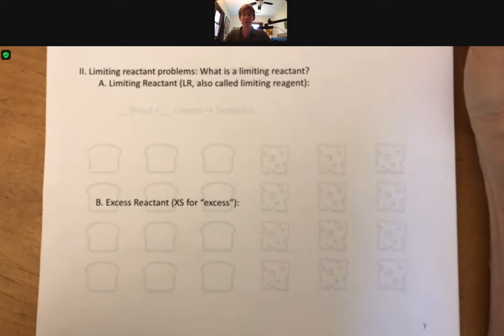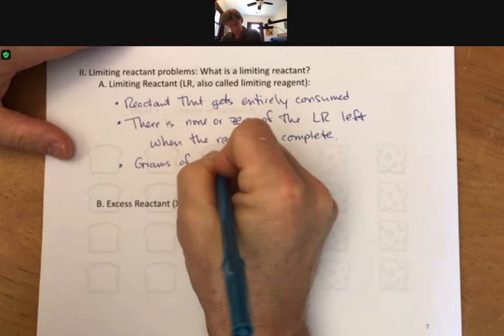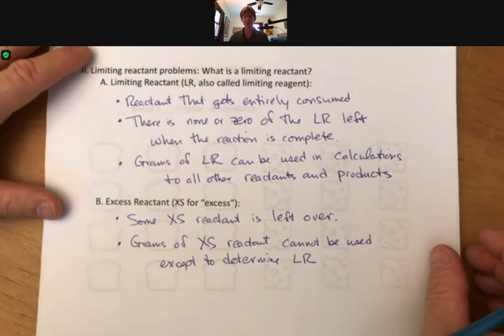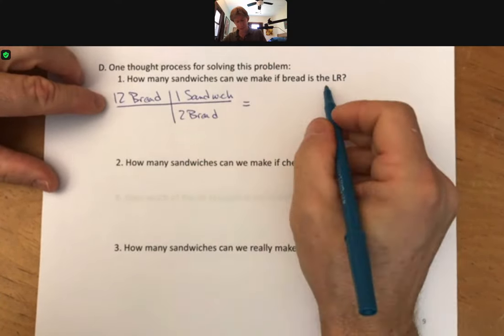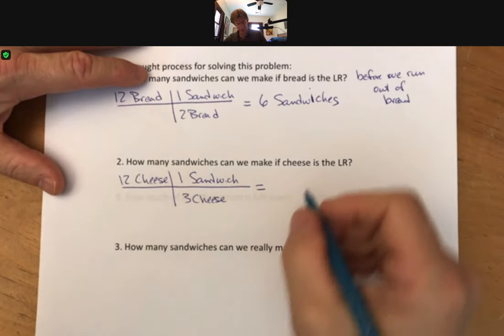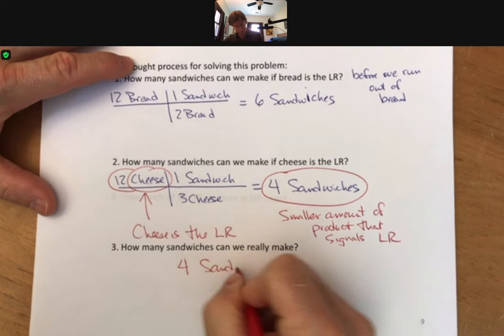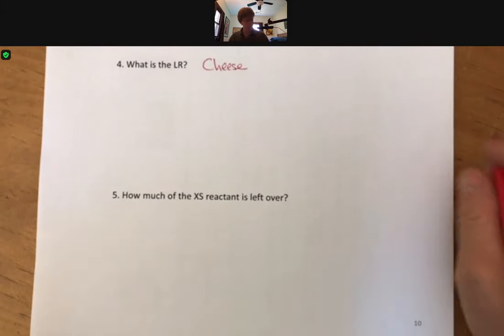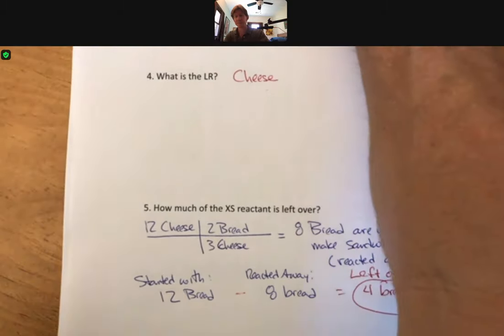300 LO8 P 7 10 LR of Sandwiches